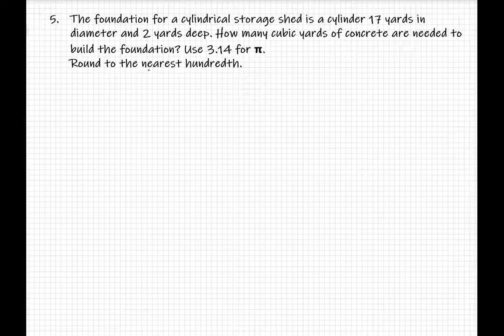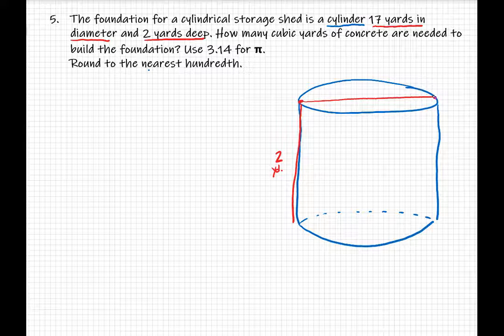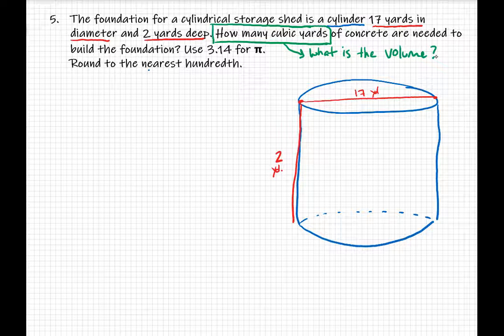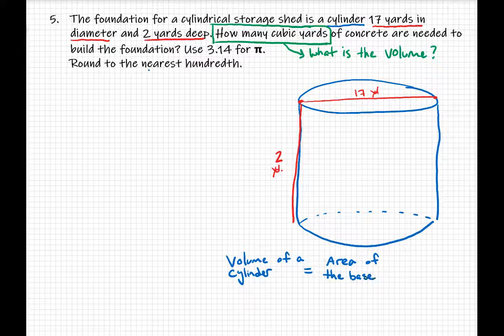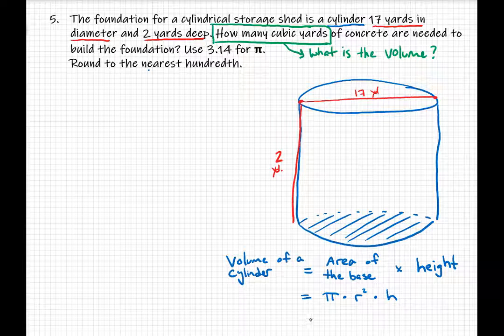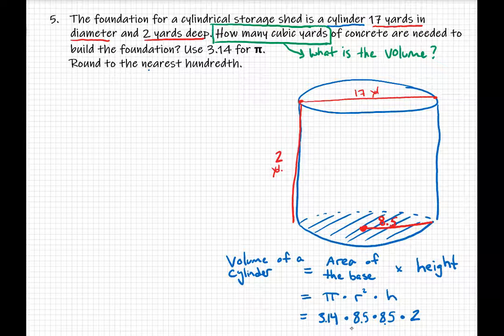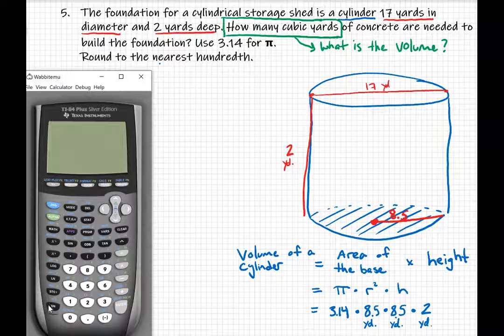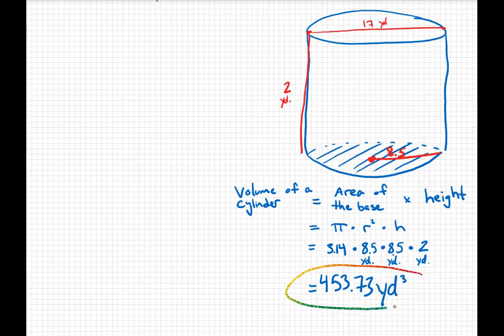MAT-093 6.4-6.5 Classwork Solution #5